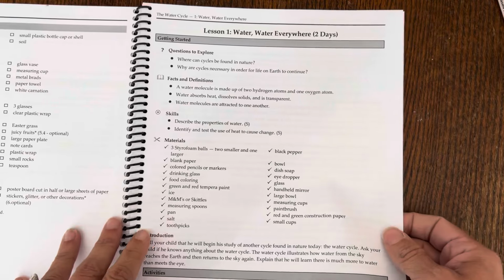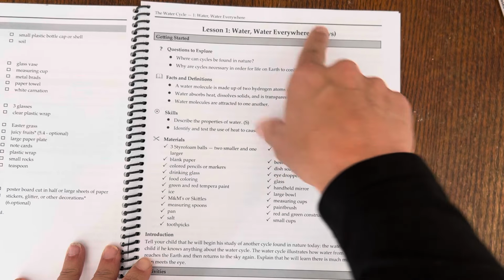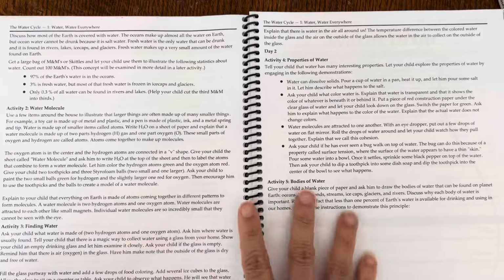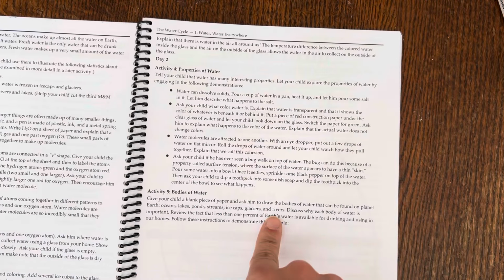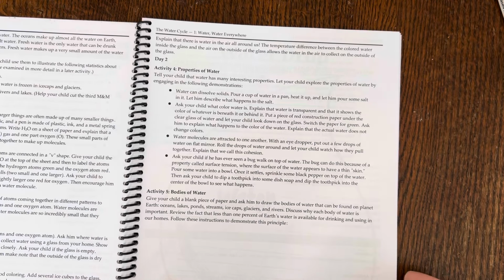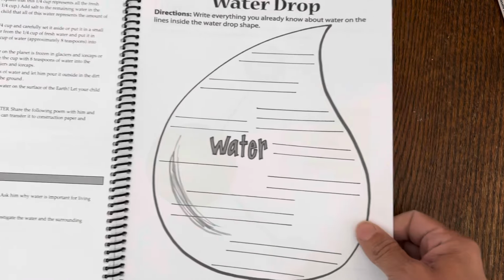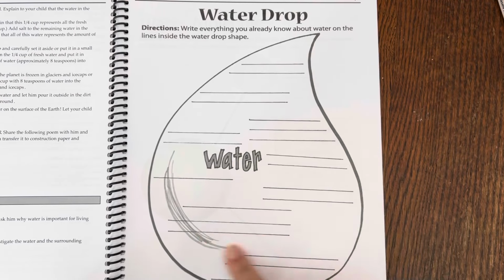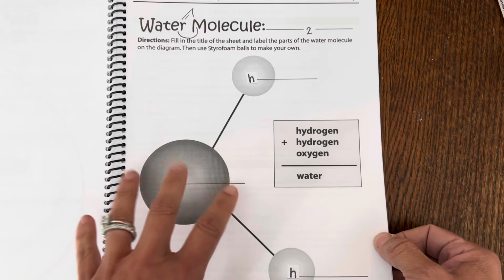Co-op Text Book & MBTP 7-9 Order Unboxing